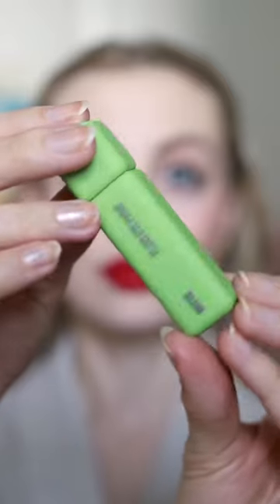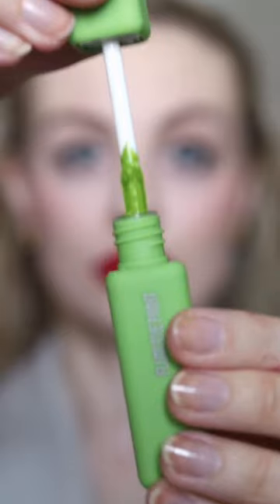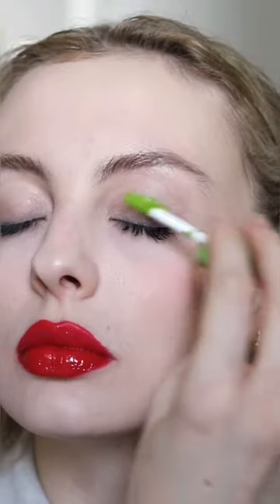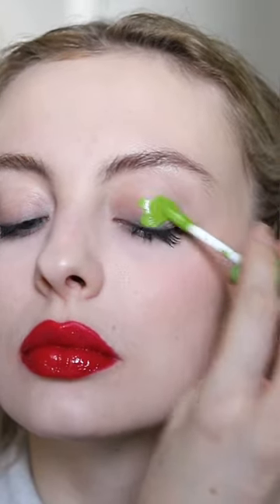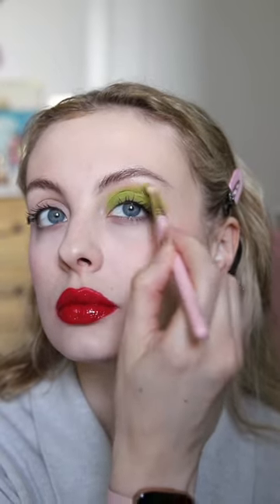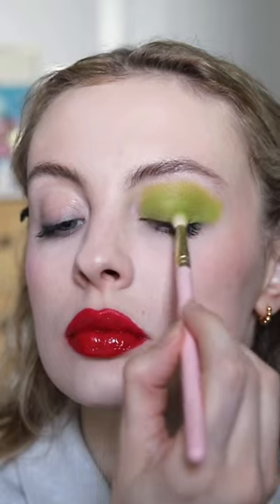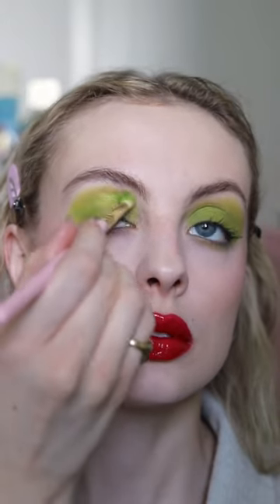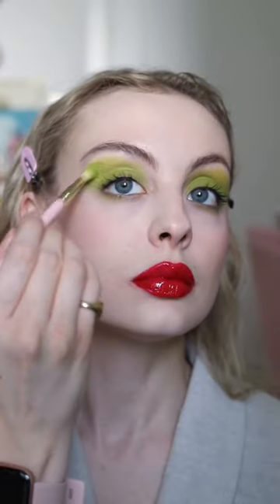let’s finish this look with bright green eyeshadow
first impressions of the about-face matte fluid eye paint in the shade vertigo flowers - very pigmented, dries quickly, doesn’t crease!